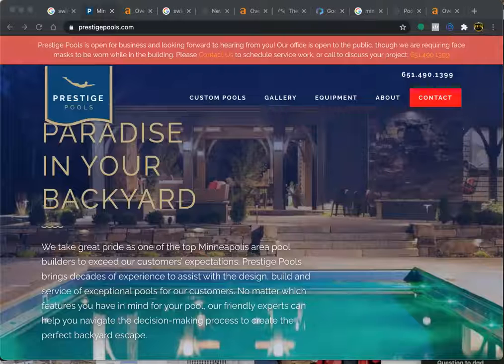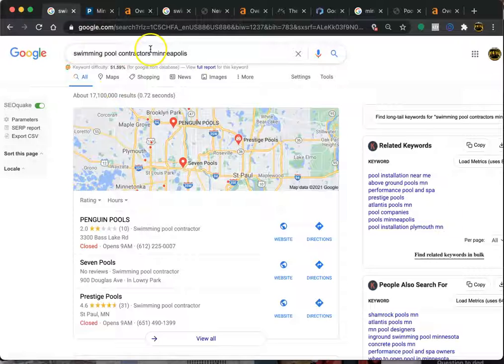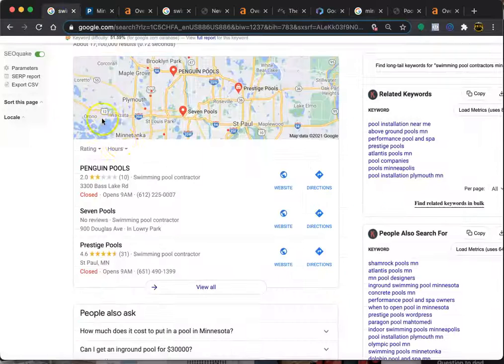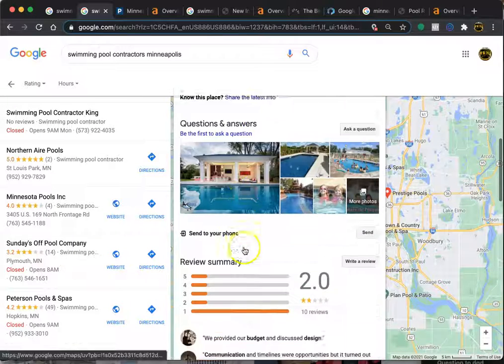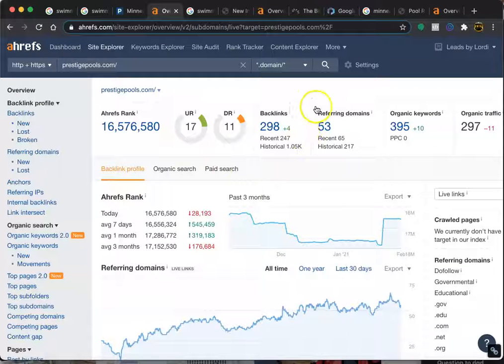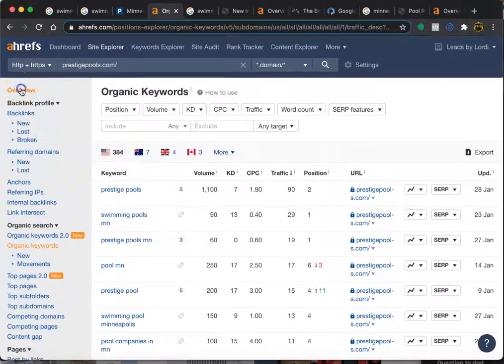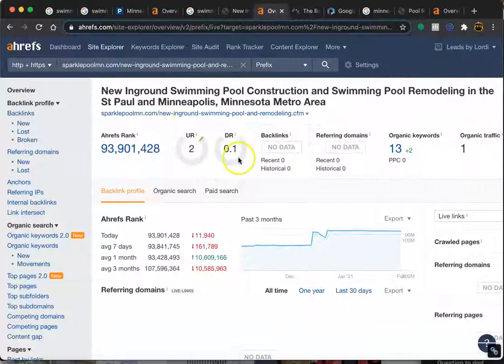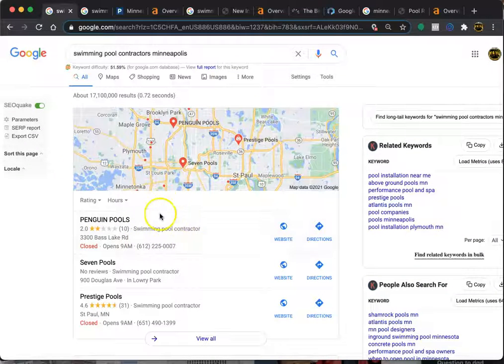Video For Charles explaining SEO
Malcolm Burney shows how 3 simple things can help a company gain customers online. Content, Citations and Backlinks.